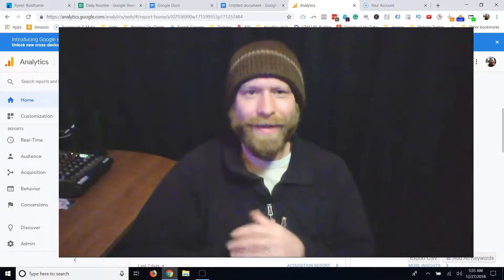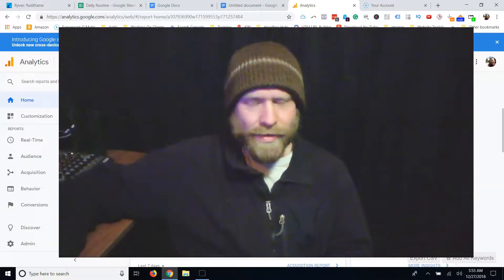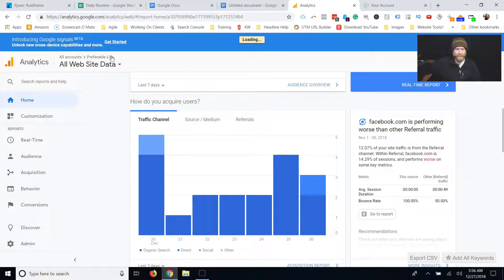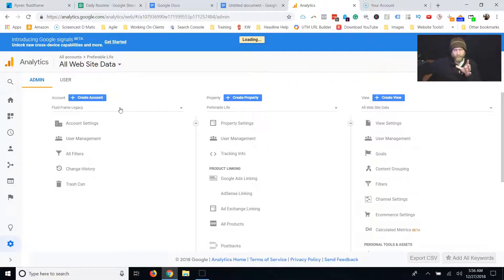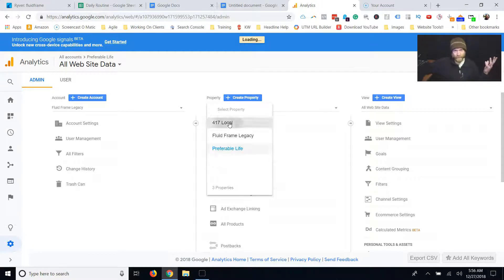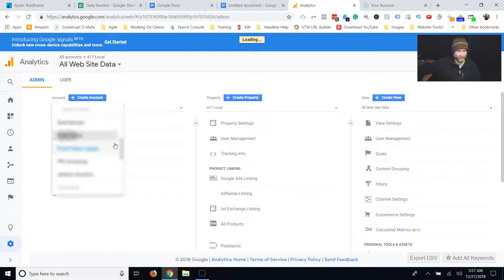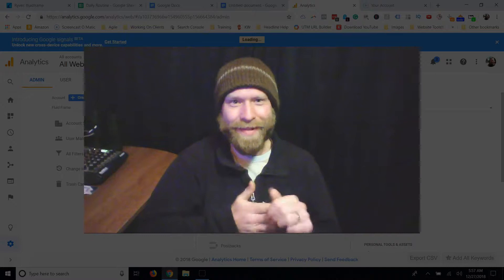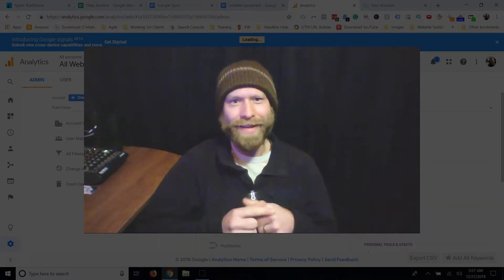How to Move Google Analytics Property to Another Account in 2019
Need to move a property in Google Analytics?

I beat my head against a wall of OLD information until I figured it out, and it’s super easy! See the 2019 way here

Learn how to move an analytics property to another account the simple 2019 way here!